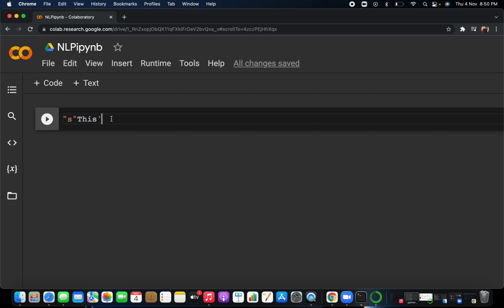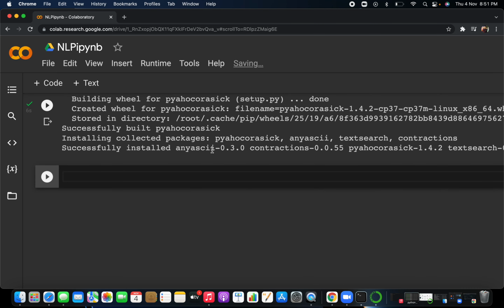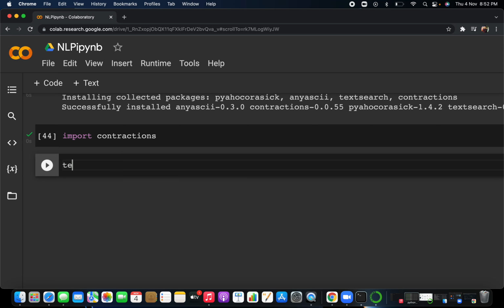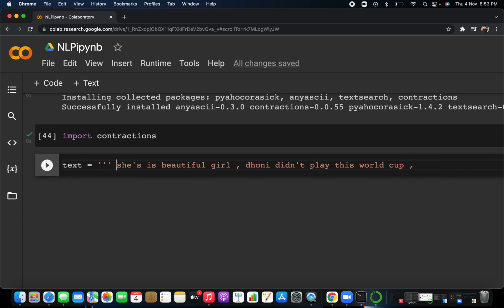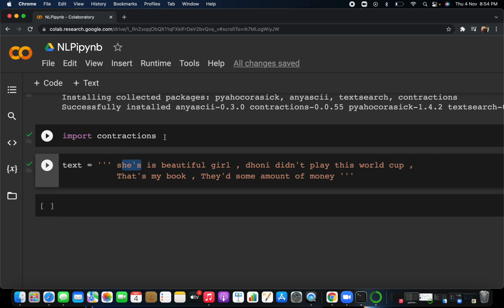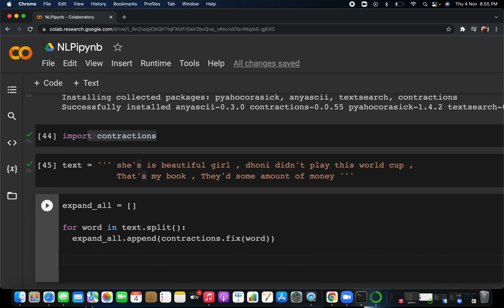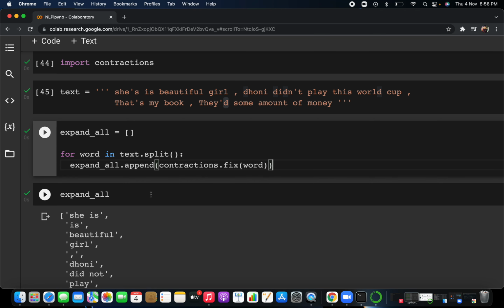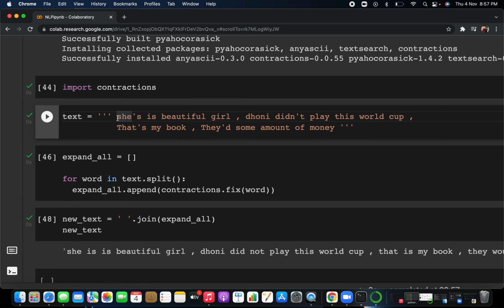Contractions Library to Expand Words in Natural Language processing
In this video you will learn about contraction library to expand the words that is clitics words. ex - "she's expand to she is ".